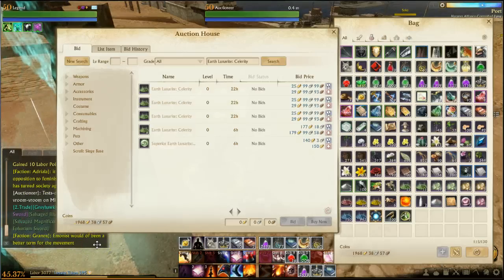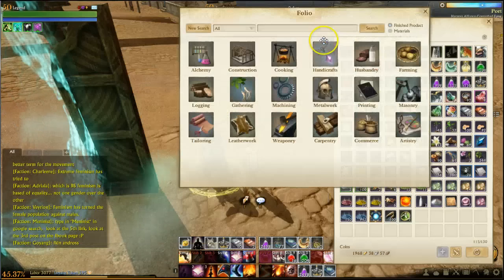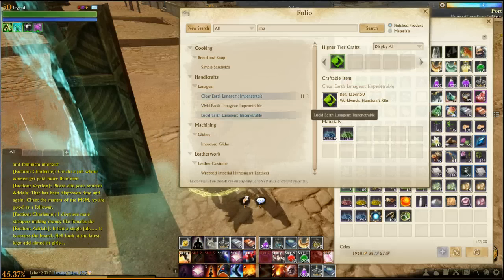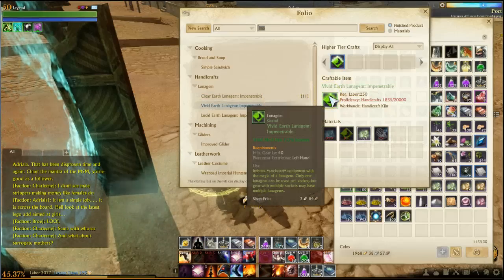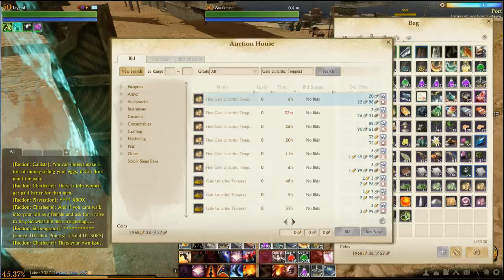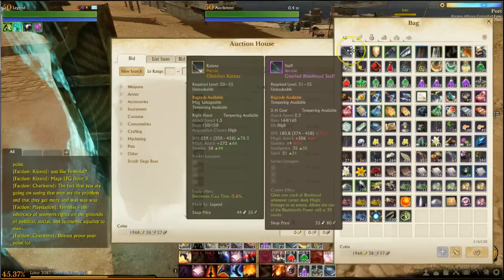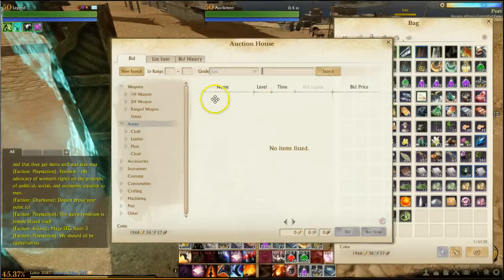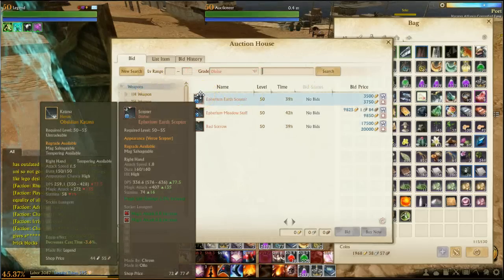Arcehage lunagem celerity impenetrable demand increasing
Arcehage lunagem celerity impenetrable demand increasing. Lunagems will be more in demand now as archeum supply is greatly increased in the next patch and with all the free archeum supplied from the compensation package! These prices are absured make some money farming lower level dungeons if you ah prices are this high and look for celerity and impenetrable ones!